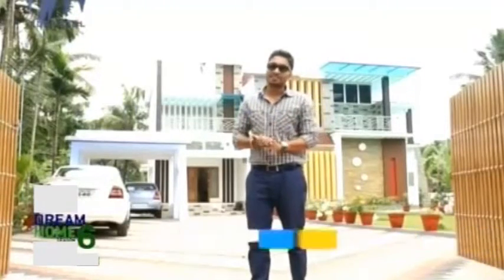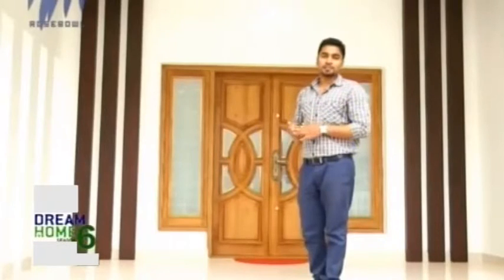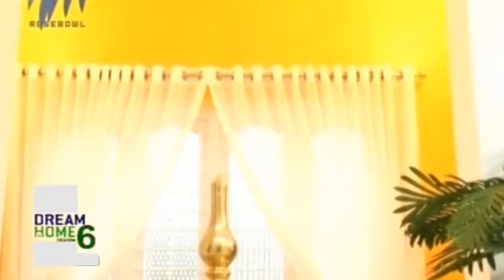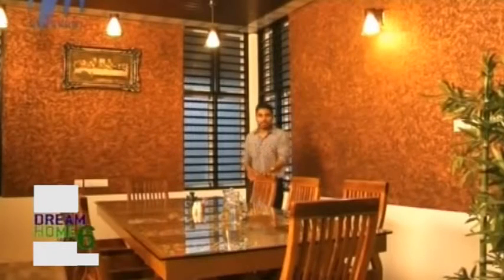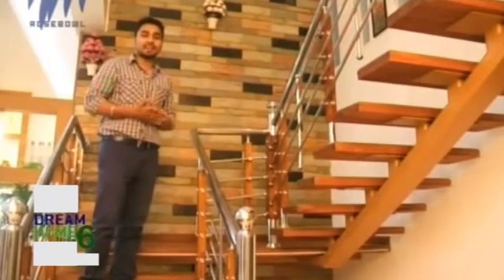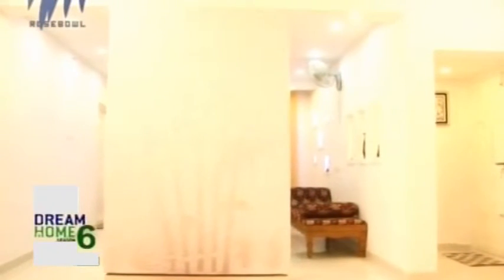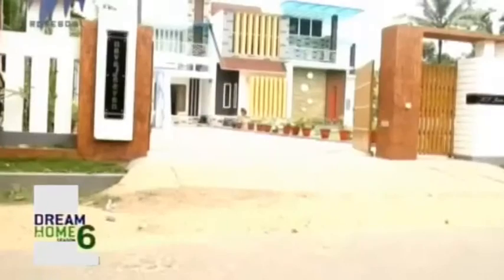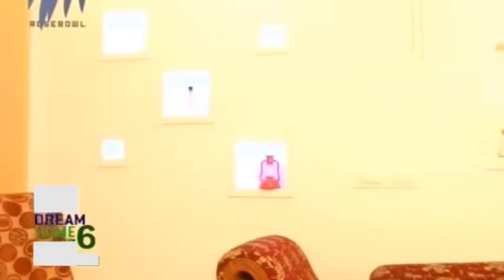Dream Home Season 6: Navajeevan Home, Thrissur | 31st December 2014 | Full Episode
Hosted by actress Poojitha Menon, Dream Home is a reality show aired on Rosebowl channel to find the most beautiful house in Kerala. It is now in its sixth season, and this episode featuresChalisseril house in Thrissur.